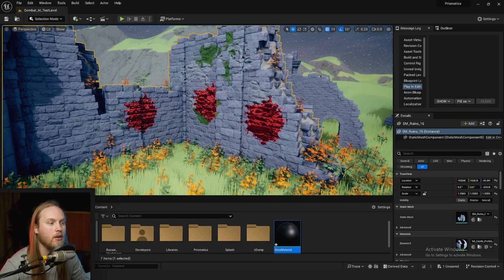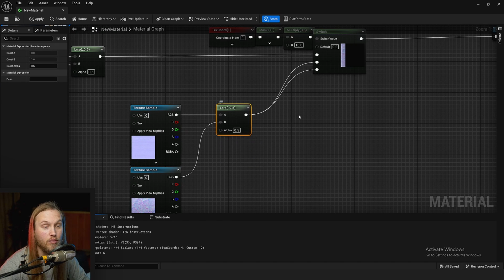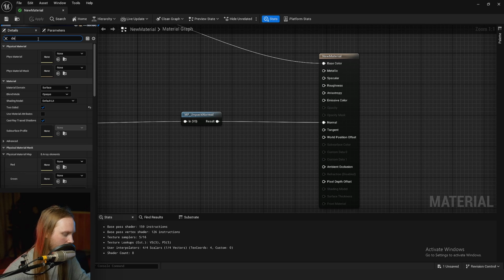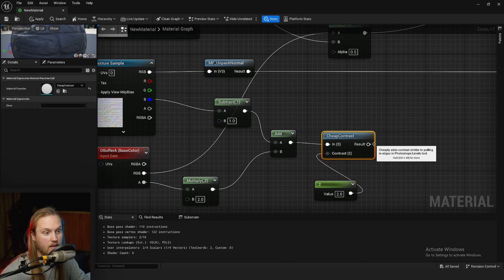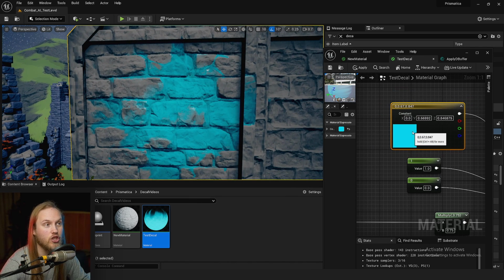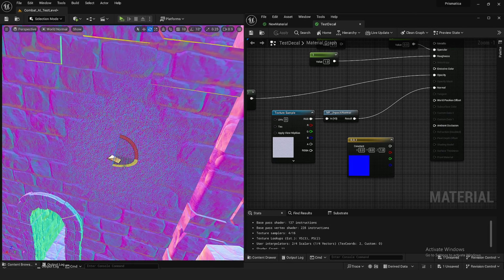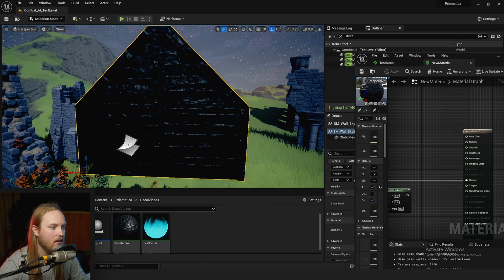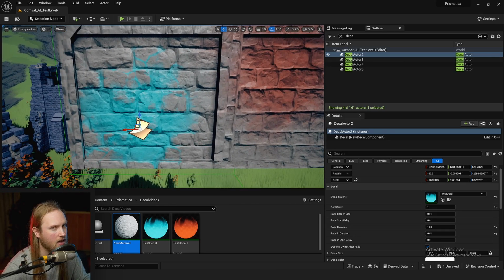D-Buffer Decals changed my life! [UE5]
Heeeeyyya, today we're talking about the D-buffer! The D-buffer is a buffer for the D. Decals, that is! HAHA! But seriously, the D-buffer can be used to help blend your decals with the underlying materials better, or to create completely new and unique shader effects! Think of it like Vertex Paint at the pixel level. Yolo!